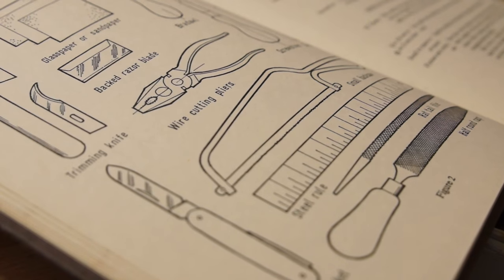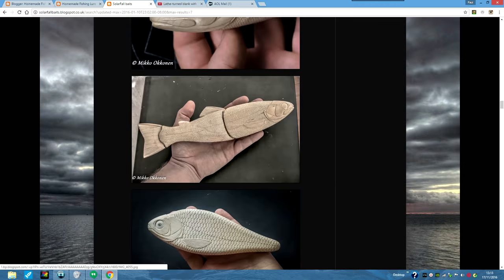Vlog 7 Burning Man and Other Youtubers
I managed to get through my childhood completely ignoring any instructions on any box fireworks, but it had to catch up with me sometime.

For the MEL fishing lure give away you need to got to this video

Youtubers